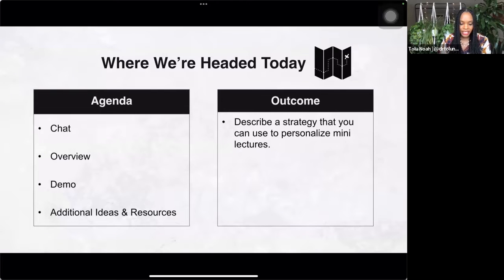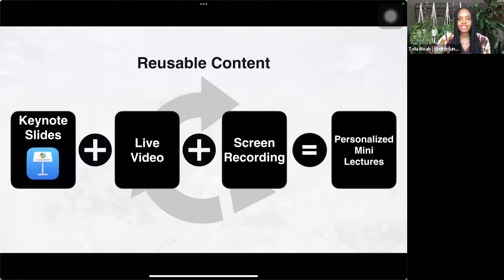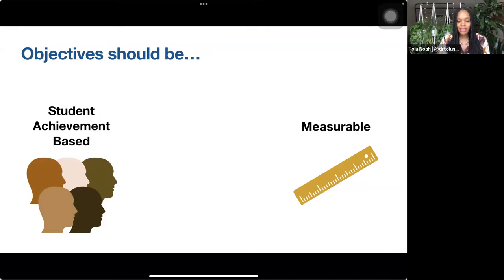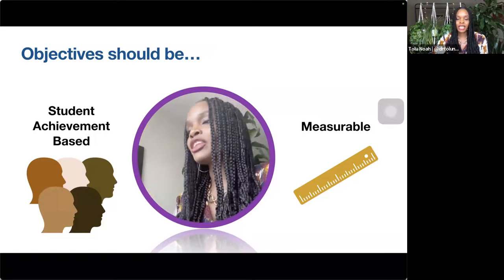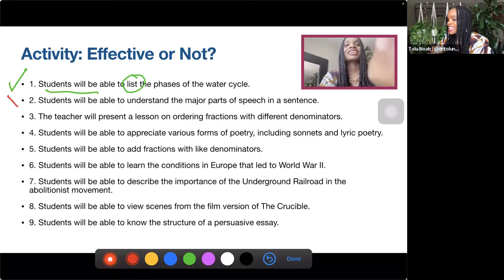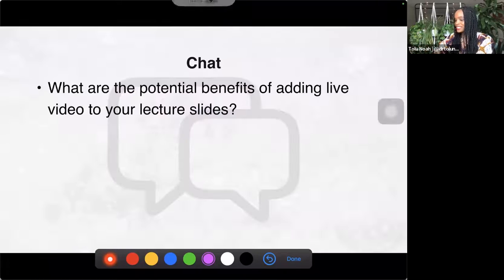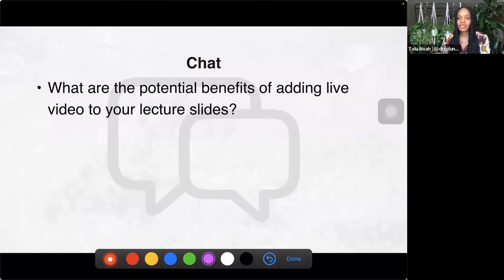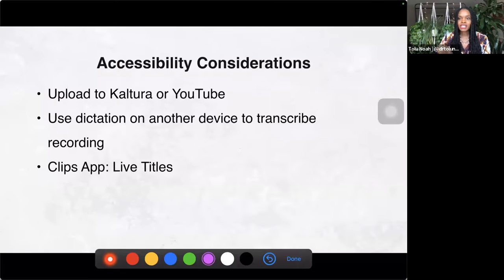FELT Day 4: Recording 5